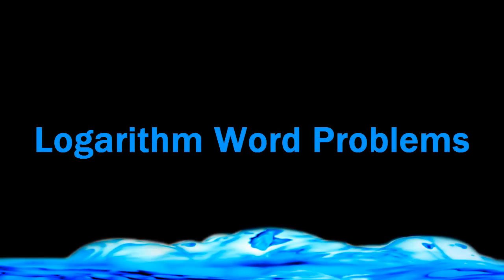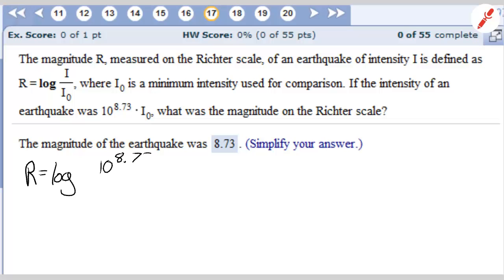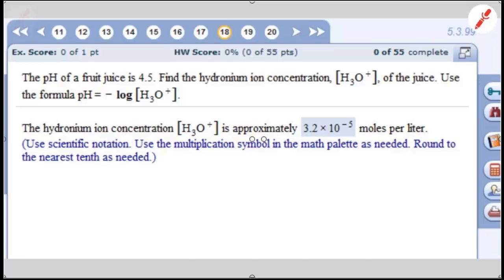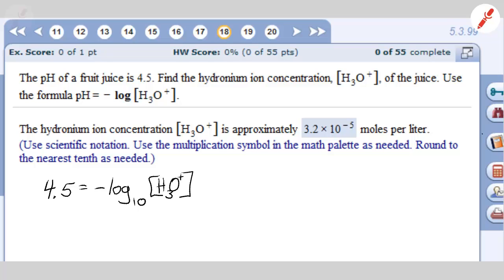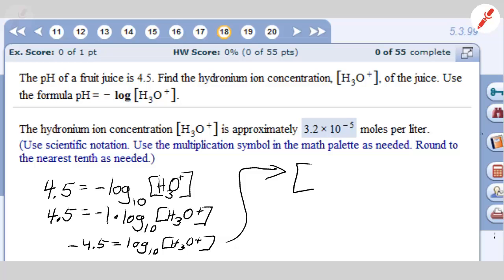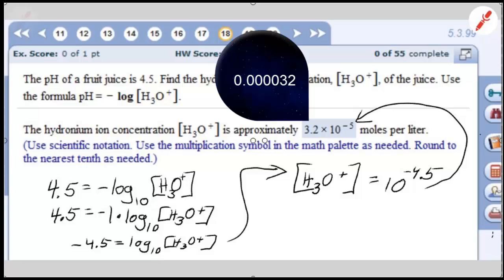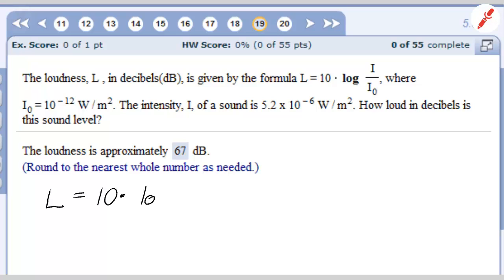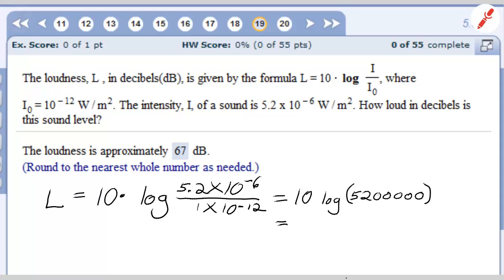LogarithmScaleWordProblems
Work some word problems utilizing famous logarithmic scales like Richter, Ph, and decibel.